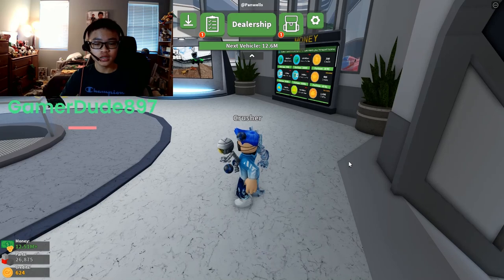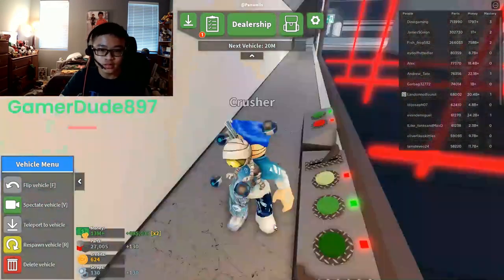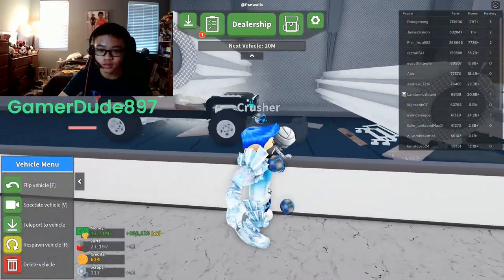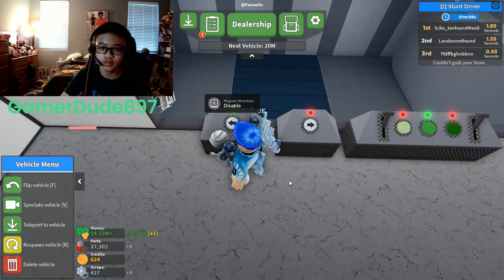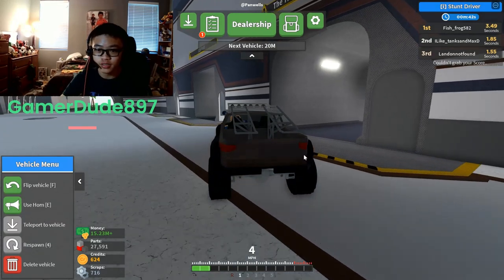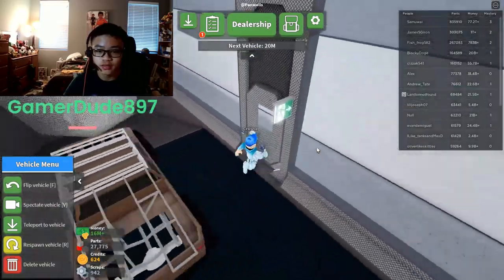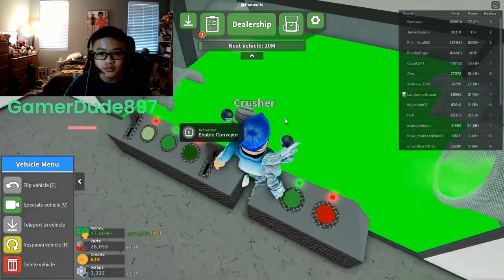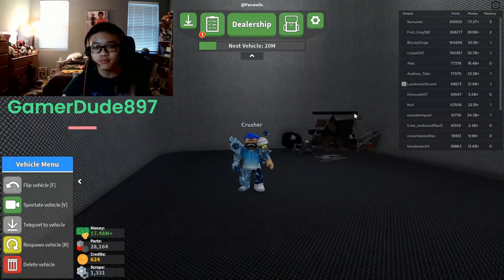Crushing More Cars in Roblox!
ITS MY HUNDREDTH VIDEO ON THIS CHANNEL!! What an accomplishment!

In this video, I am showing you every crusher in row 2 in Car Crushers 2. Also, if you wonder why I don’t look as happy, that’s because my part around the mouth is really dry. I have been putting on lotion so I hope it will heal.